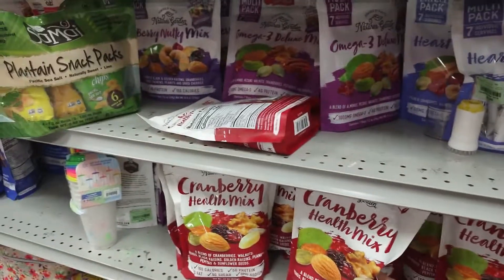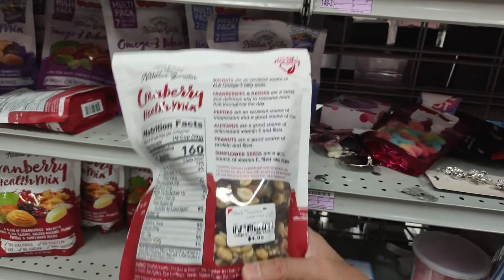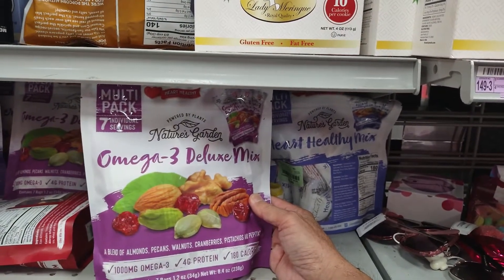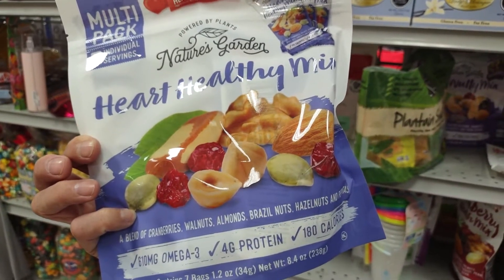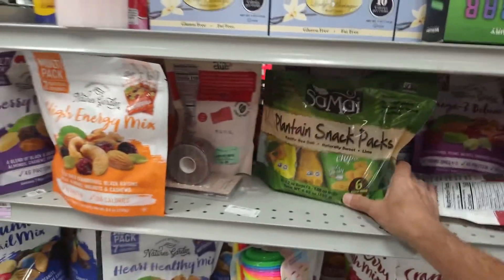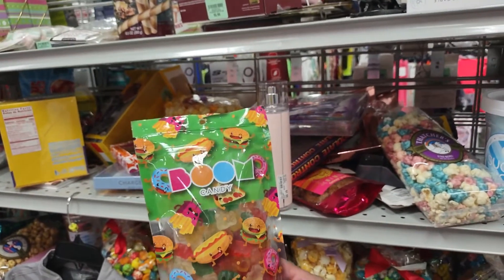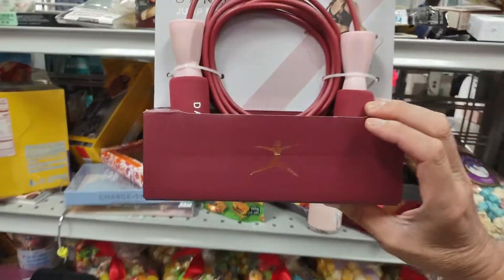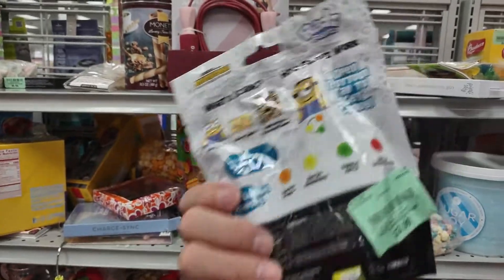Shopping for cool healthy snacks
Shopping for cool healthy snack
 gifts